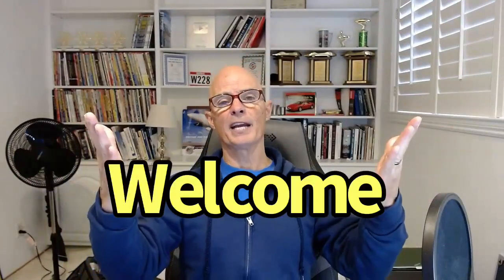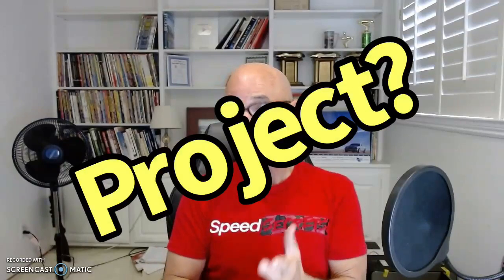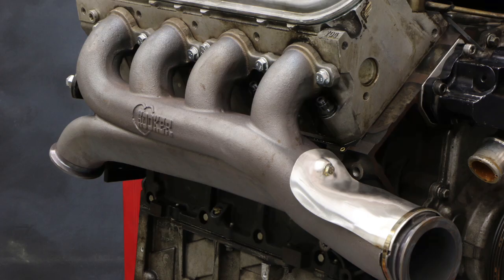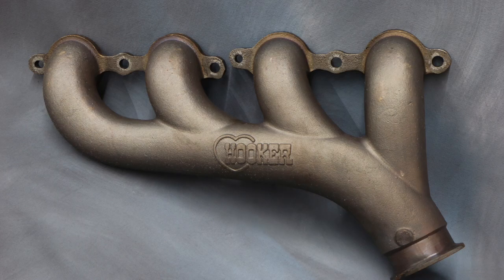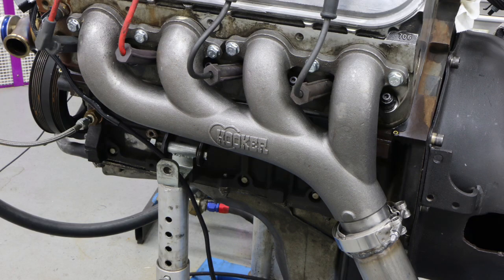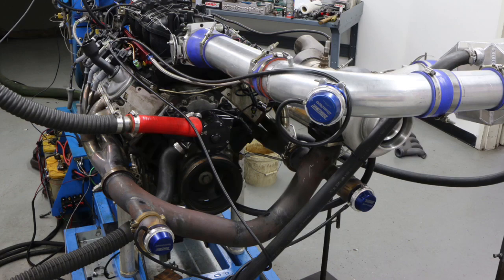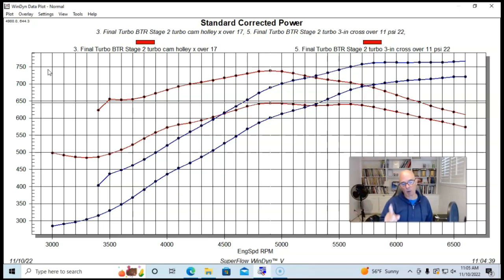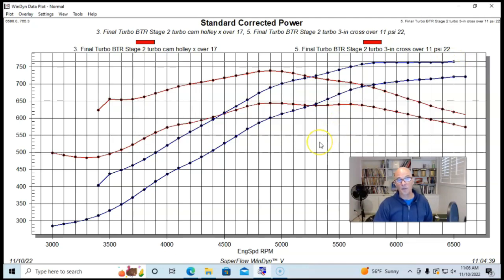HOOKER CAST TURBO MANIFOLDS VS E-BAY TURBO HEADERS-BOOST PSI VS BACK PRESSURE. BACK PRESSURE VS HP!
DO CHEAP, EBAY LS TURBO HEADERS MAKE POWER? WHICH ONE MAKES MORE POWER, CAST IRON HOOKER LS TURBO EXHAUST MANIFOLDS OR E-BAY TURBO HEADERS? HOW MUCH BACK PRESSURE IS TOO MUCH? WILL BACK PRESSURE REDUCE HORSEPOWER? HOW MUCH IS A TURBO CAM WORTH? HOW TO MEASURE BACK PRESSURE. CHECK OUT THIS COMPARISON BETWEEN A SET OF HOOKER CAST-IRON, SINGLE TURBO MANIFOLDS AND THE TYPICAL, CHEAP, E-BAY TUBULAR TURBO HEADERS. WHICH ONE MAKES MORE POWER? WHICH ONE HAS HIGHER BACK PRESSURE? ALSO TESTED STOCK CAM VS BTR STAGE 2 TURBO CAM AND NA VS TURBO ON A 5.3L LS.